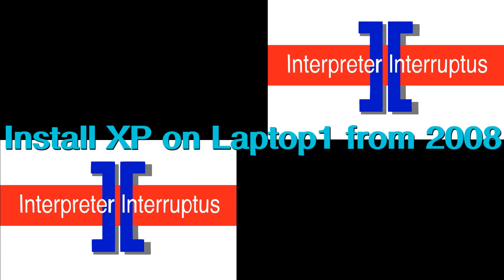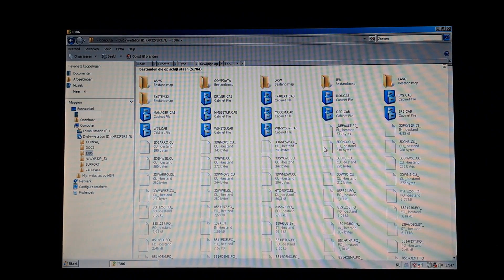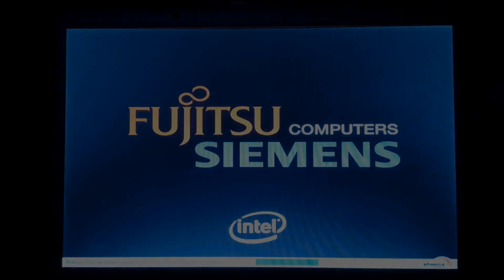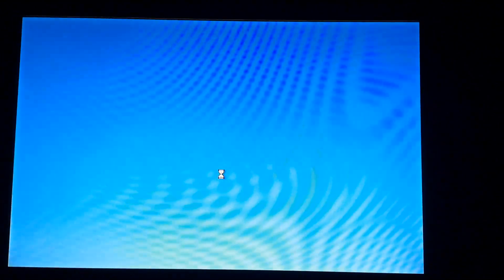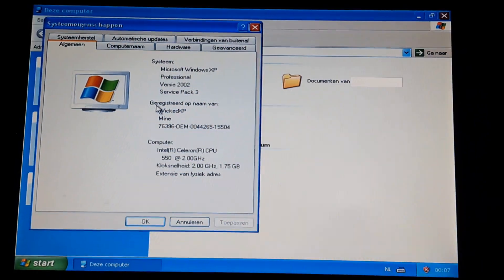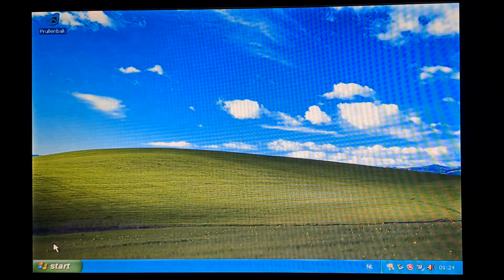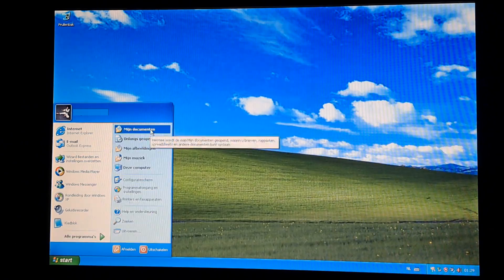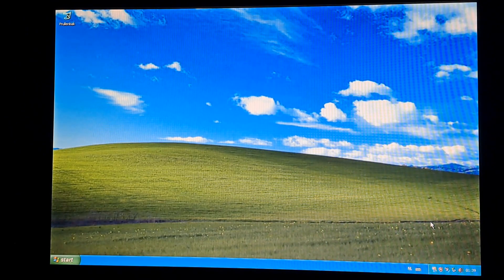2 old laptops Part 2 - Install Windows XP on ESPRIMO Mobile (Fujitsu Siemens)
In part 2 I'm going to install Windows XP Professional Service Pack 3 with a restore disc on the ESPRIMO Mobile from Fujitsu Siemens from 2008.
I needed to install extra software via a USB stick to get sound, network and graphic card drivers working.
For cab files you can copy the content to the C drive and install them with the Hardware option in the Configuration screen (see video.)

Laptop
Fujitsu Siemens ESPRIMO Mobile V5535

Subtitles
I tend to mumble sometimes, so all my videos can be viewed with manual subtitles.
I sometimes correct or add text. This makes my videos clearer.

Chapters
0:00 Intro
0:27 Trying to install XP
1:09 Check boot sequence BIOS
1:53 Operating System CD
3:57 Validate installation
5:24 Start of the installation
6:40 Partitions and format
6:52 Copying files
7:25 Start of installation
8:22 Country & time settings
9:13 First Start-up
11:59 Install network drivers
12:36 Install sound drivers
13:14 Setup network settings
13:49 Install graphics drivers
16:07 Setup Windows Explorer
16:39 Remove software
17:44 Was it worth it?
18:19 Outro